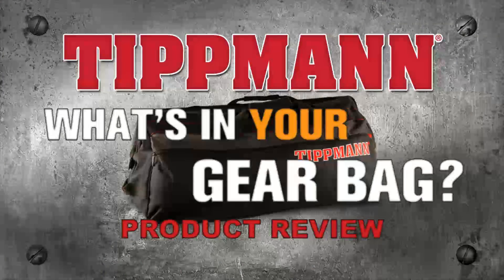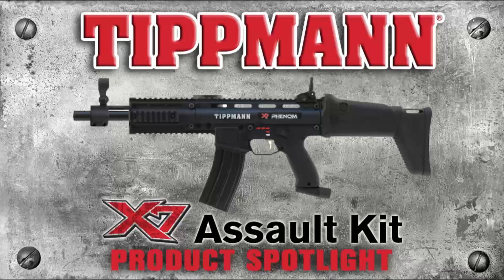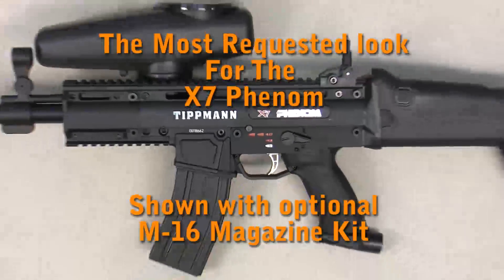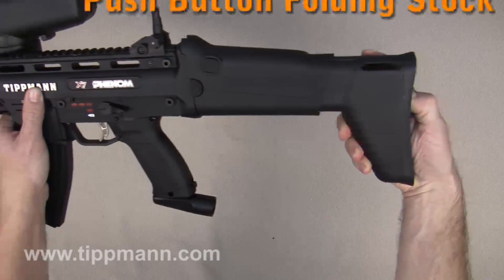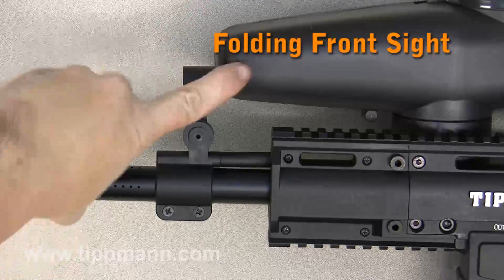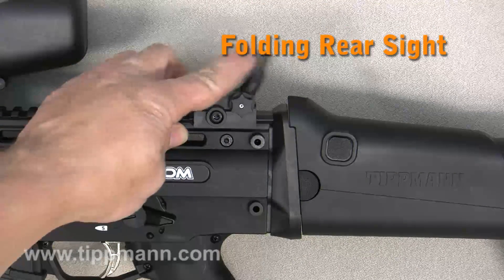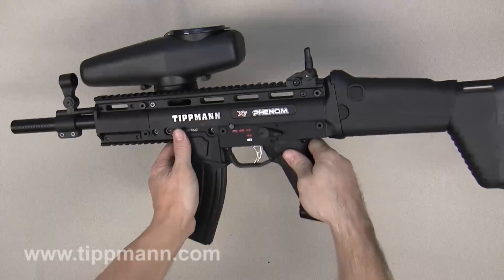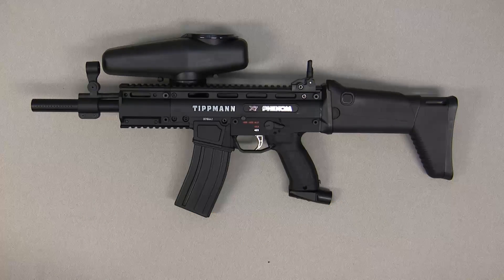X7 Assault Stock & Sight Kit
X7